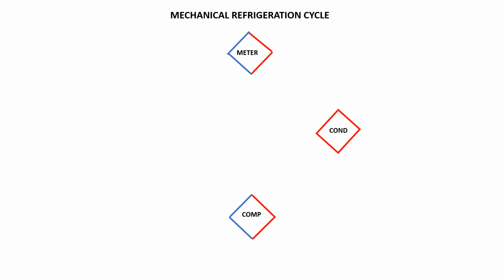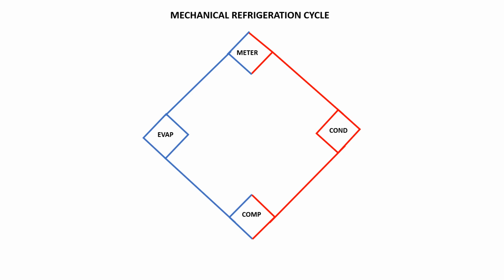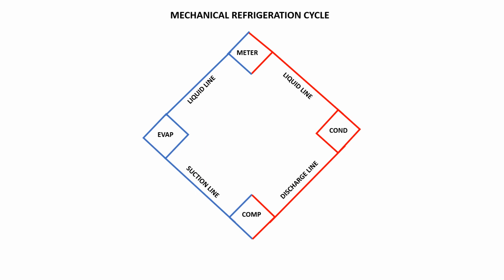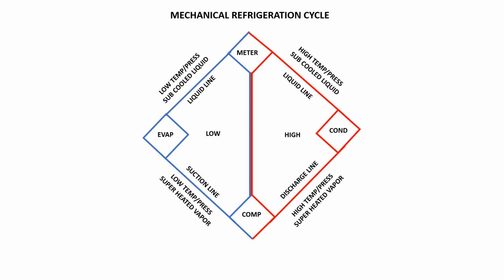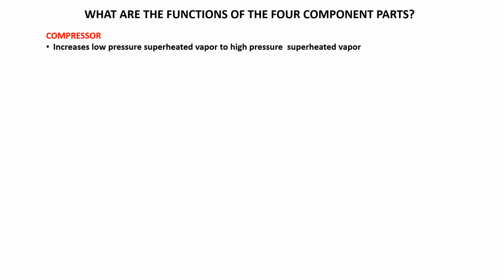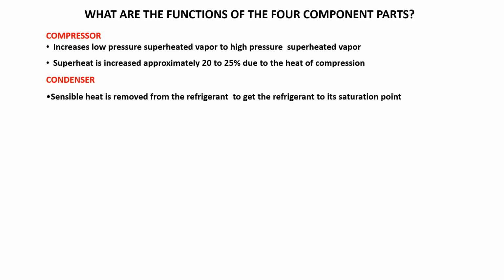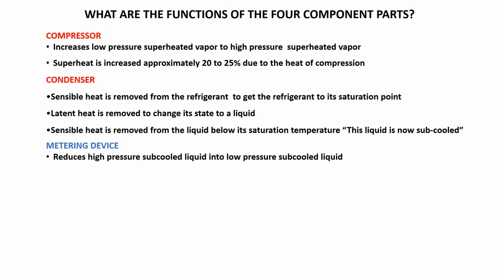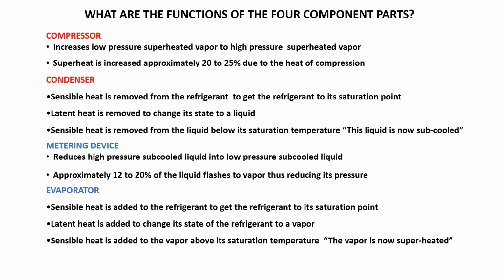Mechanical Refrigeration System 6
This video should help the service technican understand the refrigeration system